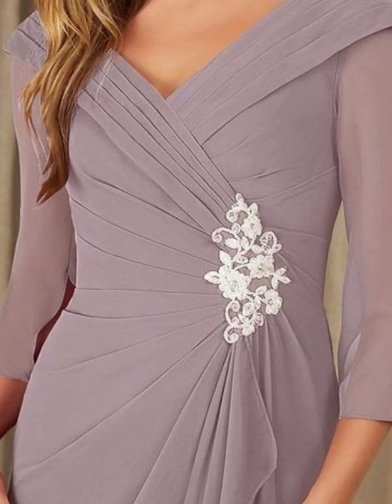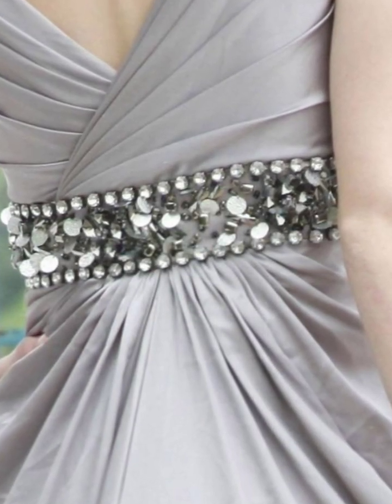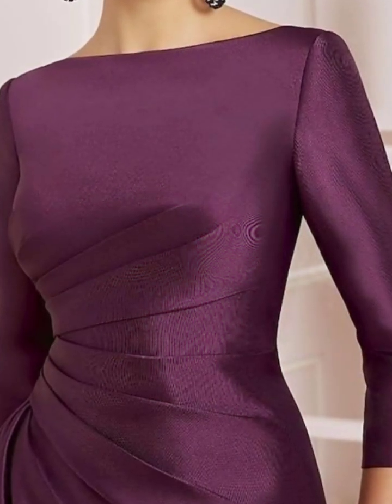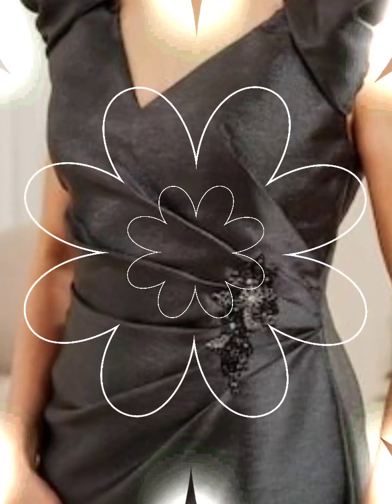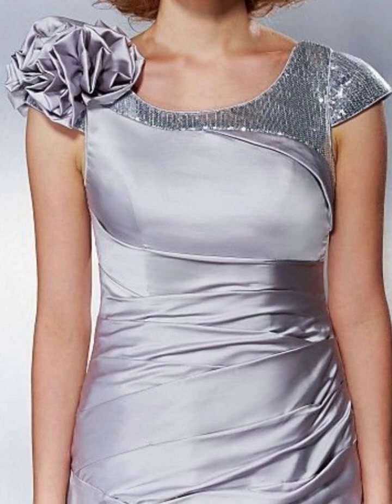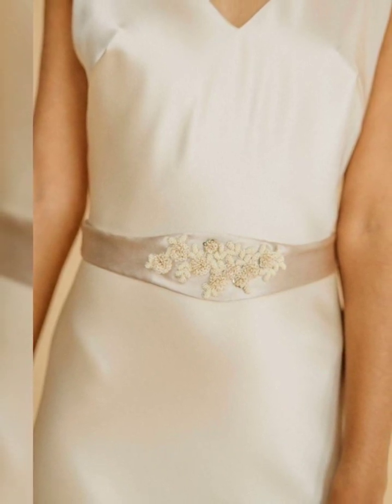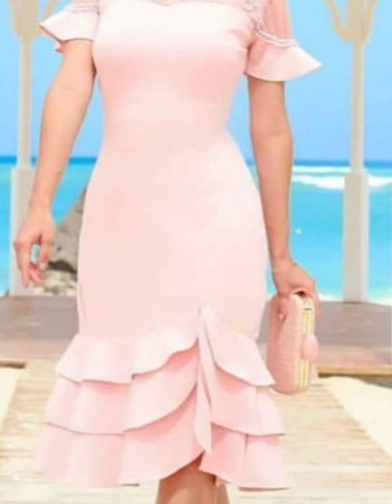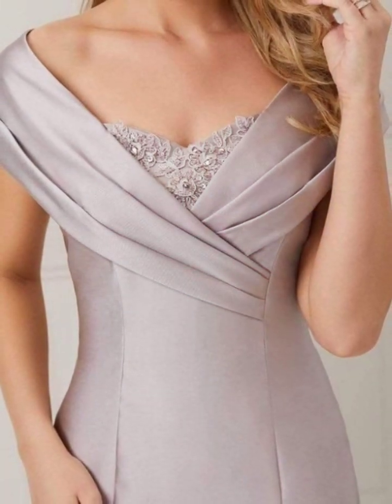Daily Work Wear Elegant Plus Size Business Women Two Peace Sheath Dress With Coat Jacket skirt